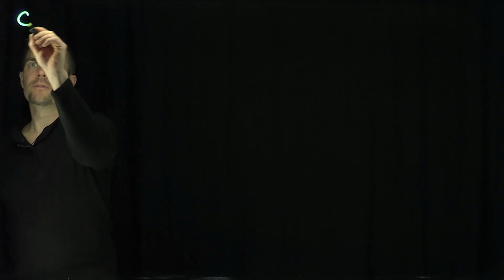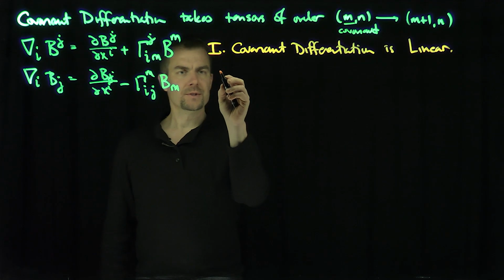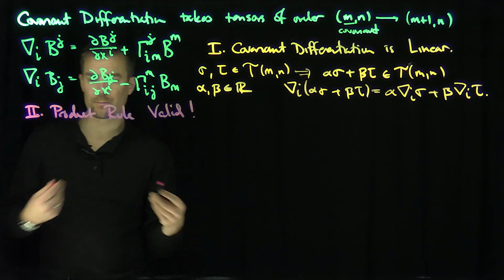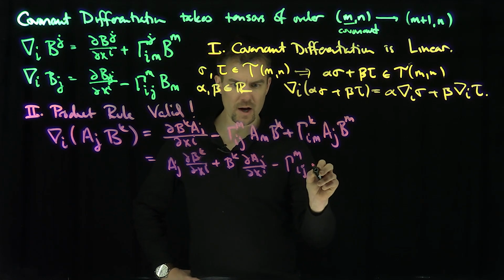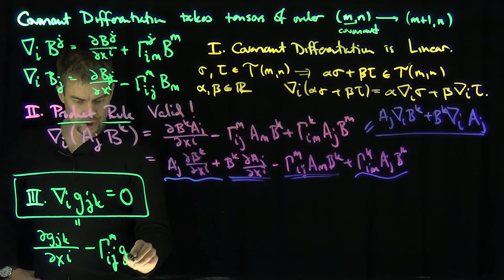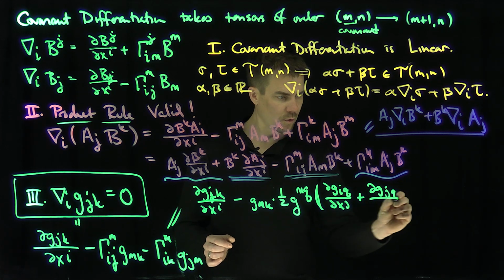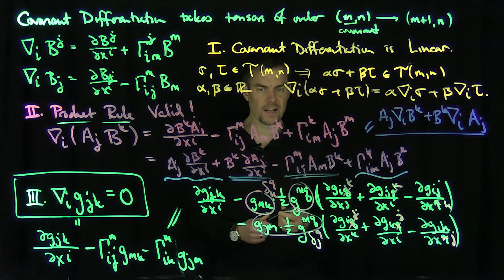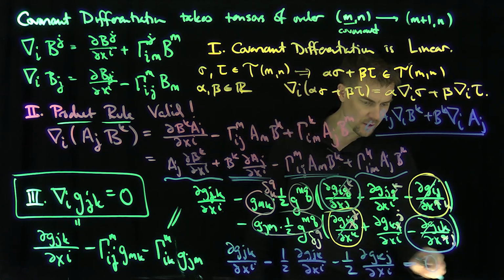Properties of Covariant Differentiation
We have previously seen that the only tensorial way to differentiate a tensor is to use the covariant derivative. In this video we prove several properties of the covariant derivative. Namely, we prove that this differentiating is linear, that it satisfies the product rule, and most importantly that this derivative maintains the metrinilic property of the operator. The covariant derivative of the metric tensor is zero.